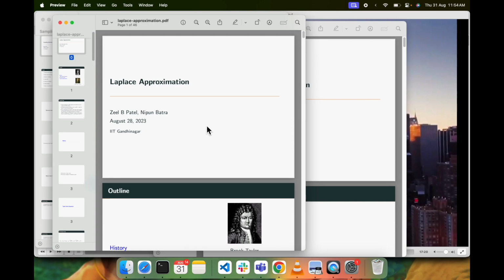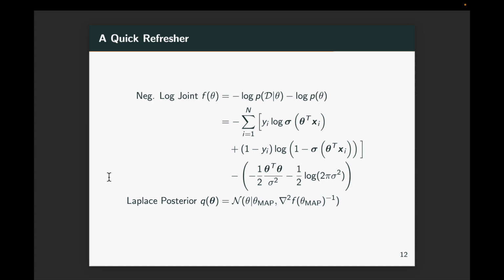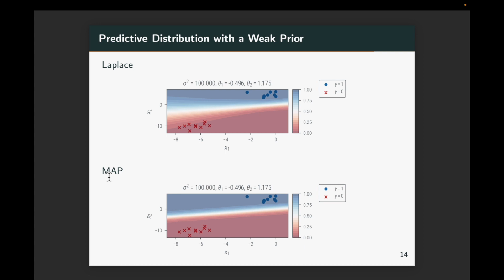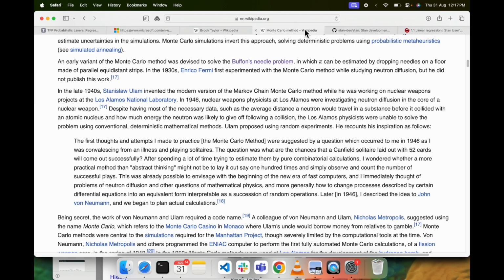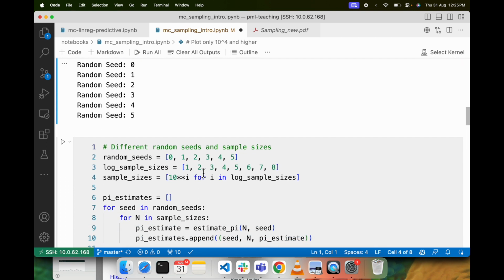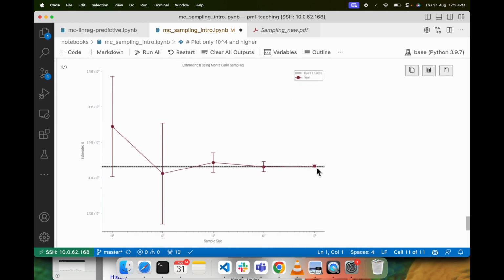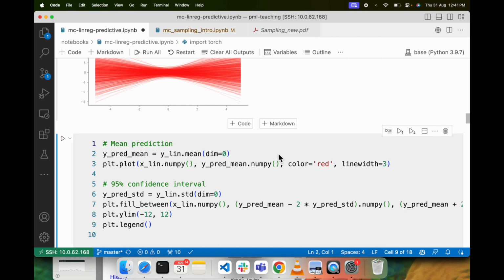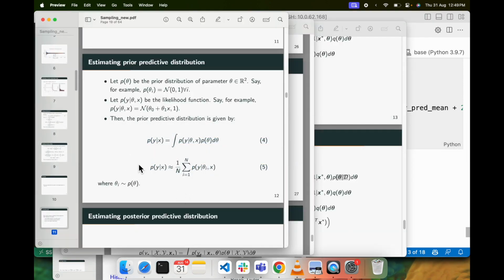Lecture 9: Monte Carlo Sampling